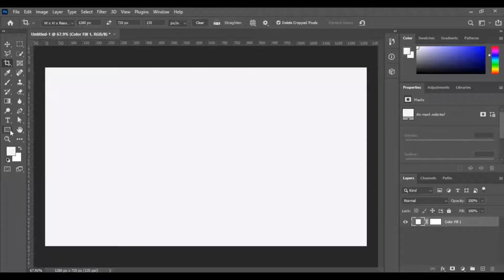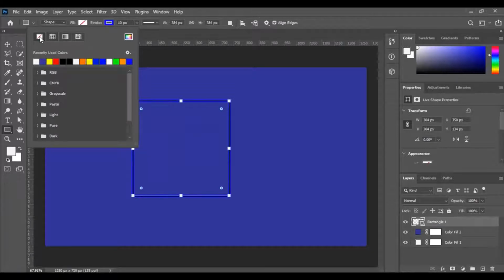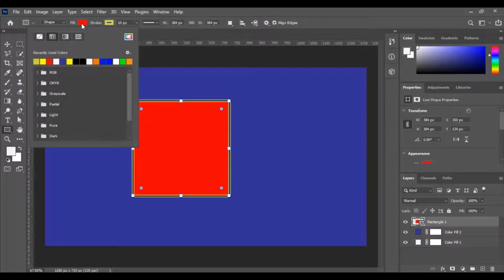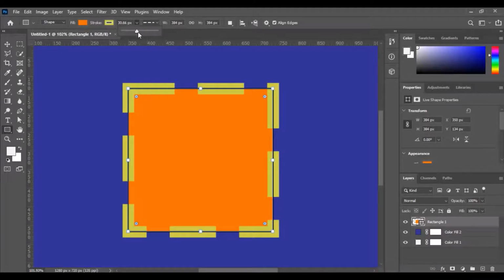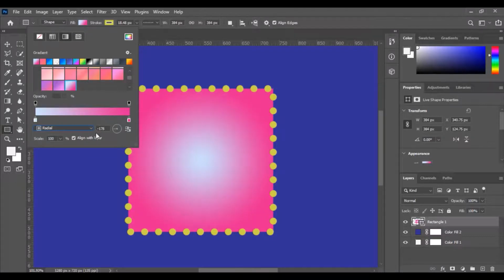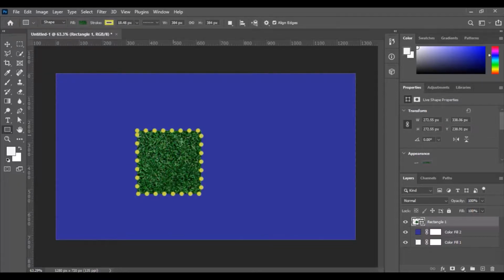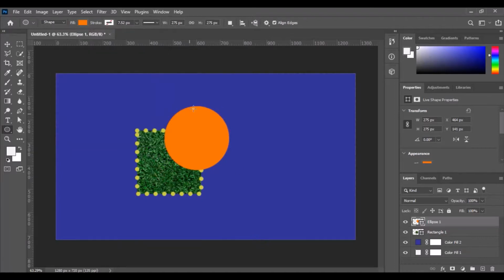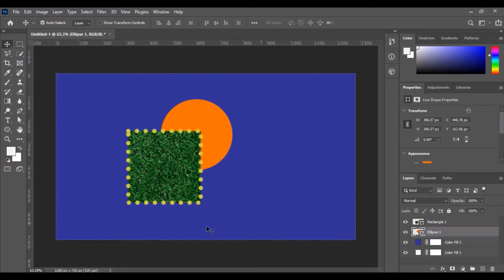How to Make Shapes in Adobe Photoshop 2021 - Tutorial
Learn how to make shapes, adjust the size, change the colors, edit border size and border type, and more! Adobe Photoshop